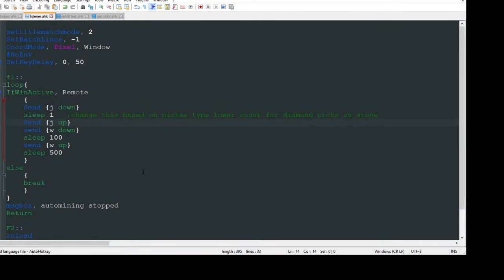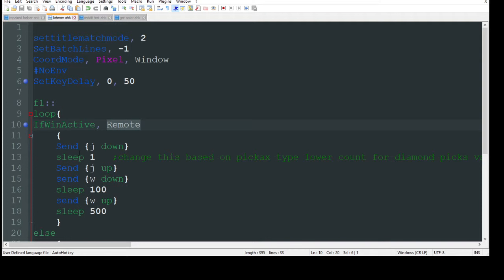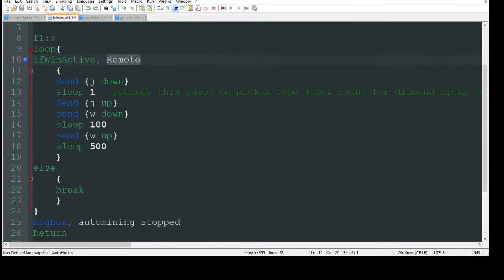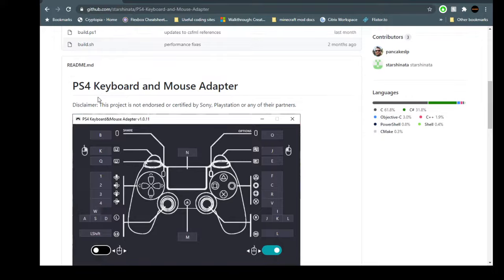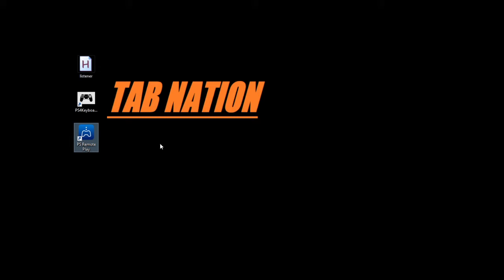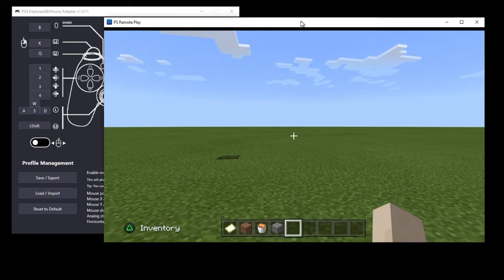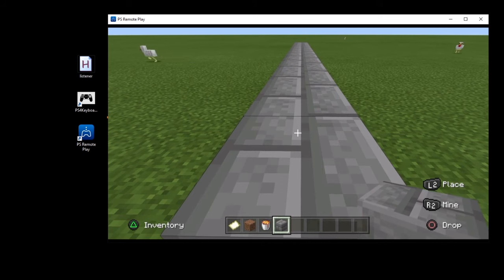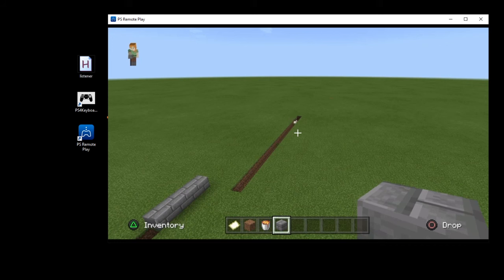AutoHotkey - Control PlayStation Games With AHK. Remote Play + Controller Remap - Auto Button Press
Here I will show you how to use AHK with PlayStation remote play using Minecraft as the demo game and the code is auto mining for me!

Also forgot to mention do not have a PS controller hooked up when when you run ps4 keyboard program as it can have some issues. Enjoy

CODE:
settitlematchmode, 2
SetBatchLines, -1
CoordMode, Pixel, Window
SetKeyDelay, 0, 50

f1::
loop{
IfWinActive, Remote
 Send {j down}
 sleep 1   ;change this based on pickax type lower count for diamond picks vs stone
 Send {j up}
 send {w down}
 sleep 100
 send {w up}
 sleep 500
else
 break
msgbox, automining stopped
Return

F2::
reload